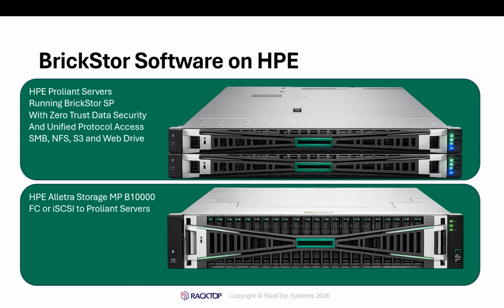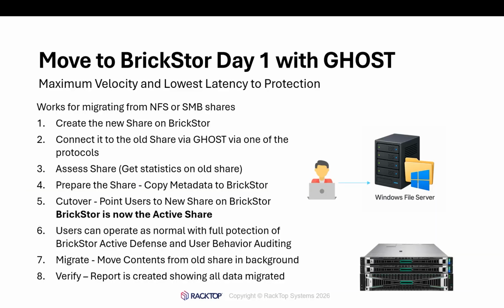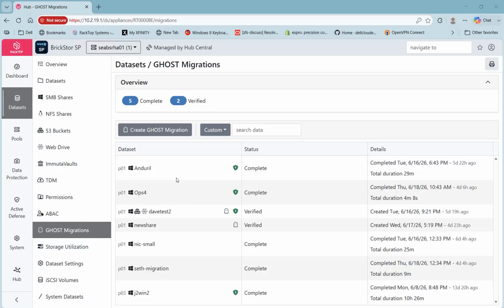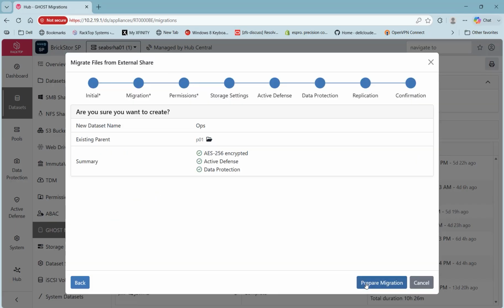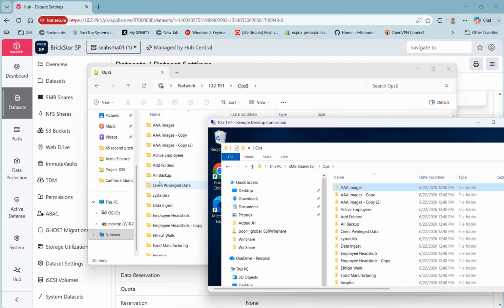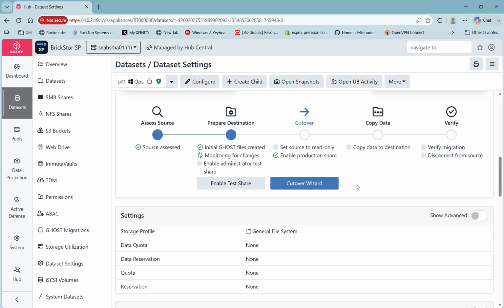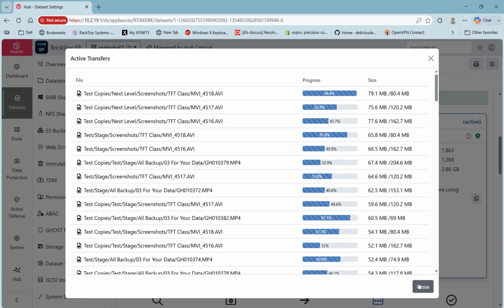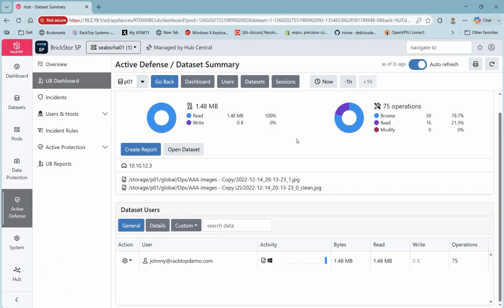Demo GHOST on Everpure FlashArray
Watch this demo to see how GHOST enables seamless storage transitions on Everpure FlashArray, so you can unlock Active Defense, User Behavior Analytics, and the full power of Cyberstorage the moment you're live — not months later.

BrickStor SP fronts the Everpure FlashArray, giving you immediate data protection without displacing your existing infrastructure. In this demo, we migrate from a Windows file share over SMB — no downtime, no data movement, no disruption.

What you'll see:

–How GHOST eliminates traditional data migration
–Live cutover from a Windows SMB file share to BrickStor SP
–BrickStor SP fronting the Everpure FlashArray
–Immediate access to Active Defense and User Behavior Analytics
–Faster time-to-value from your Everpure investment